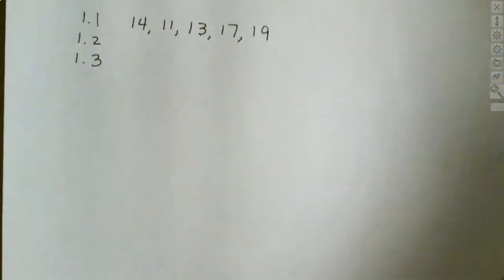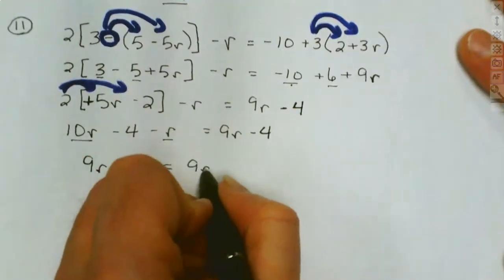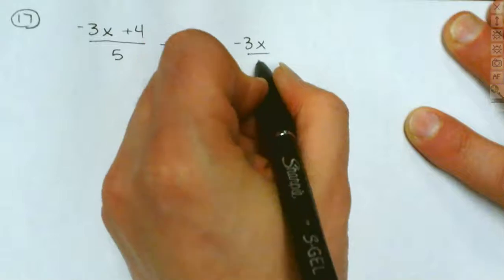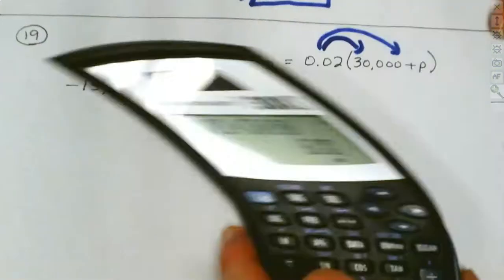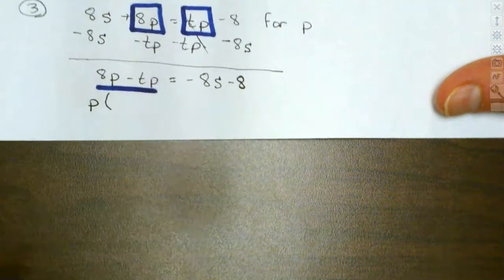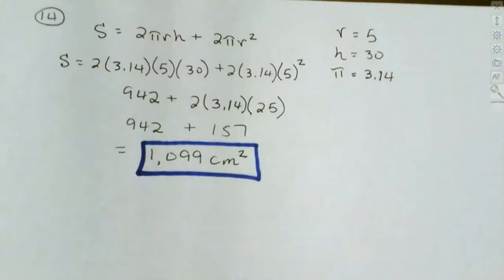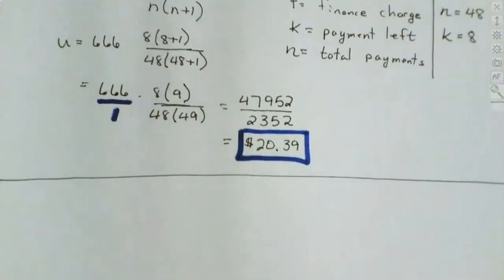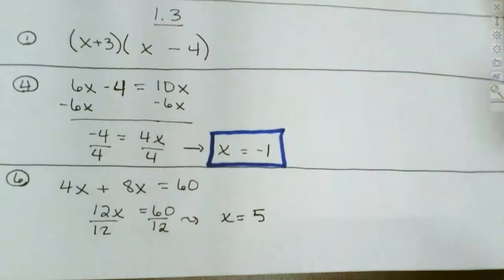Lecture Feb. 8 Part 1